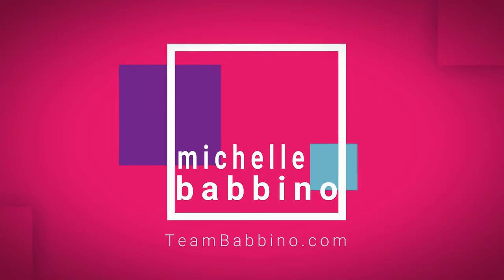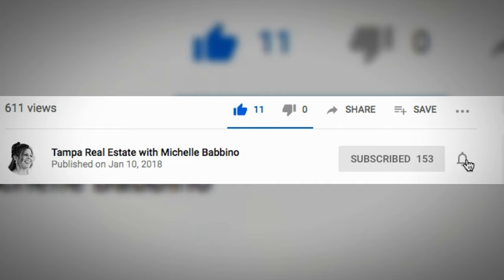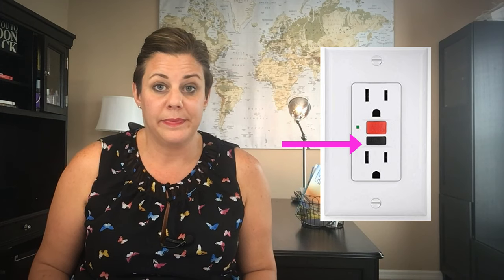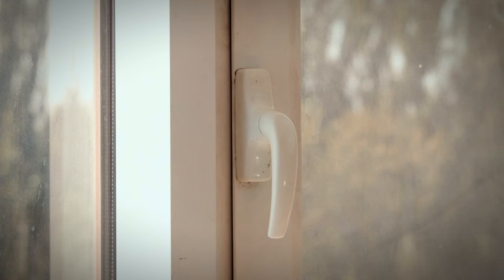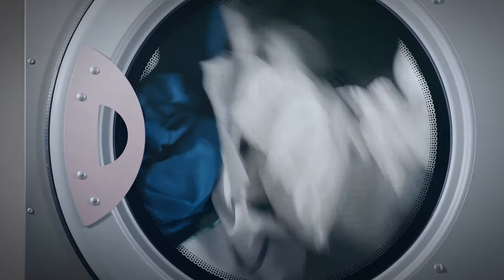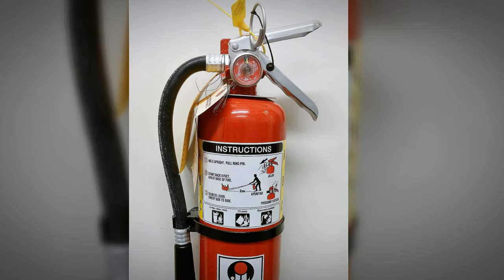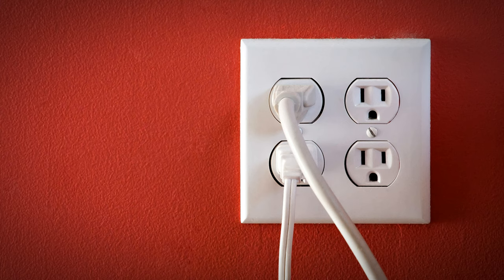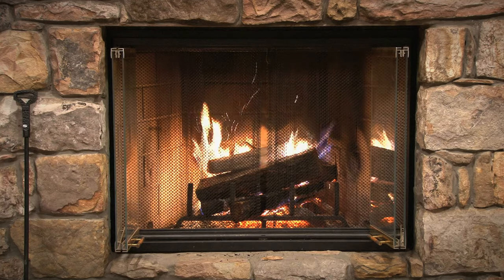Home Maintenance - Top Tips for House Maintenance TO DO's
Summertime isn’t exactly when we feel most compelled to perform home maintenance tasks.

Getting the easier home maintenance tasks out of the way now, however, will lighten the “honey do” list you’ll face in fall.

To make it even easier on you, we’ve put together a list of Home Maintenance projects that will take you only 10 minutes or less to perform.

To read our entire post on Home Maintenance / House Maintenance Tips

🎥 Recent Videos

We are Licensed Realtors® in the state of Florida with Align Right Realty.